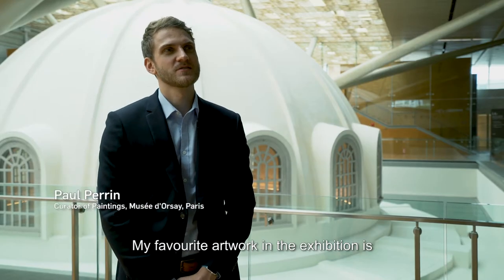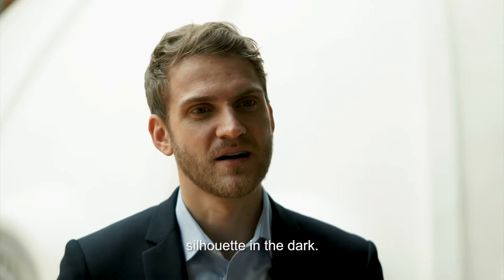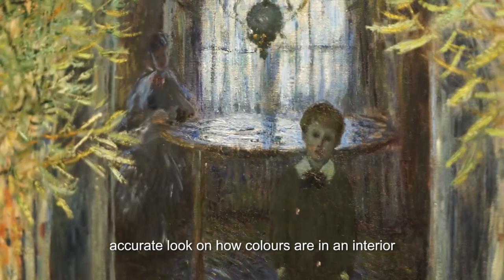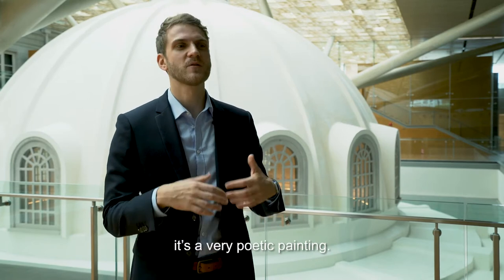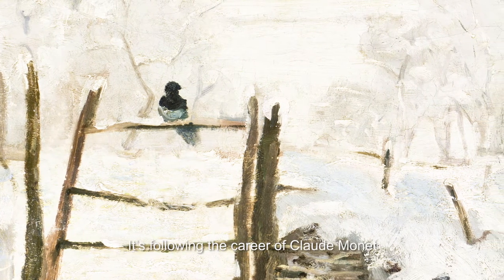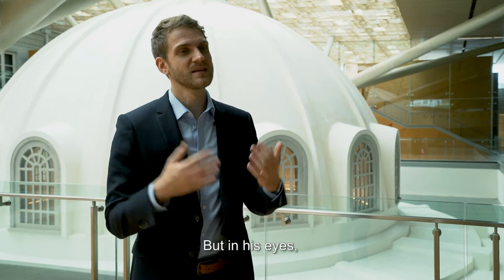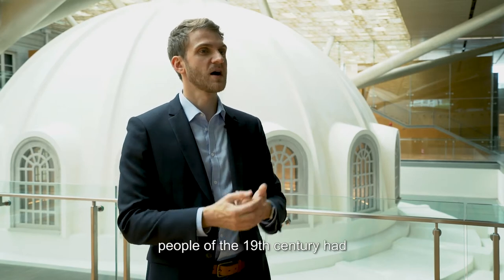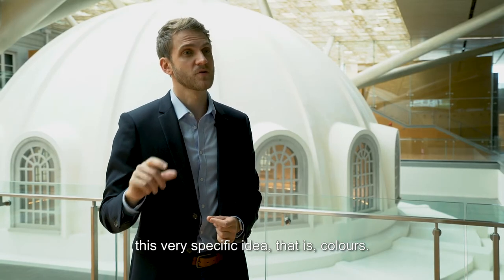Curator Interview | Paul Perrin on Colours of Impressionism: Masterpieces from the Musée d'Orsay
Hear from the man himself, the curator of Colours of Impressionism, Masterpieces from the Musée d'Orsay - Paul Perrin.
He discusses artworks like A Corner of the Apartment as well as The Magpie from Claude Monet.

View these works for yourself at Century of Light at National Gallery Singapore today!